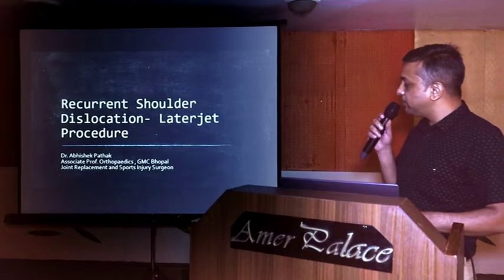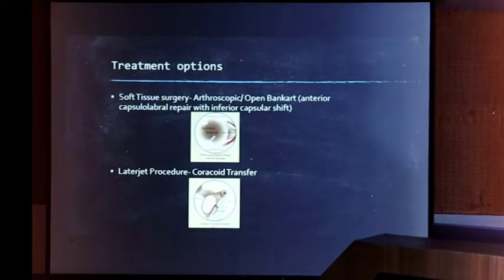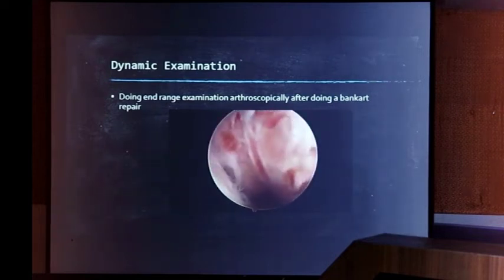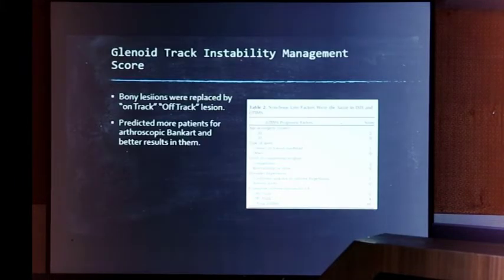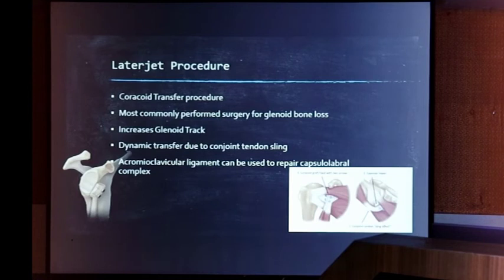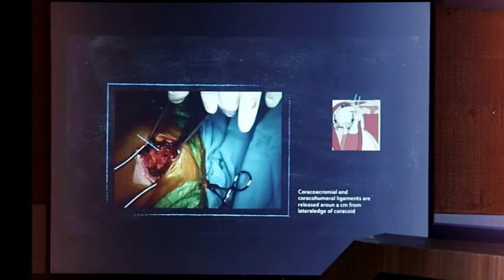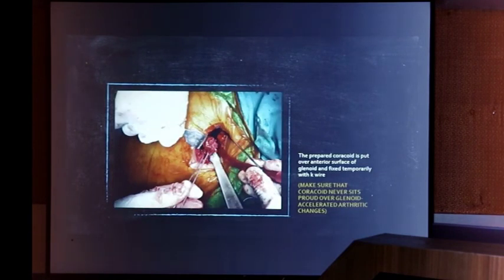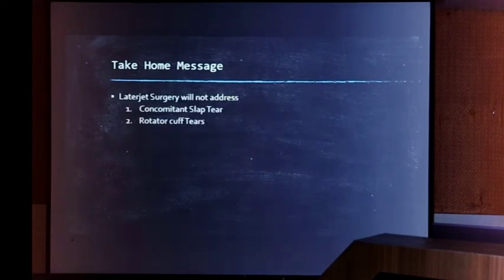Shoulder dislocation , latarjet when why & how : Dr Abhishek Pathak